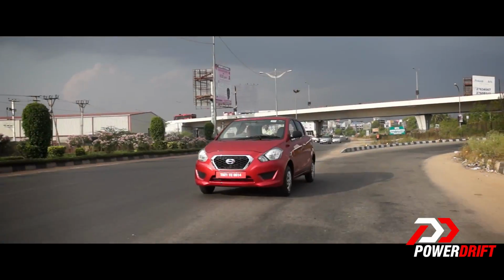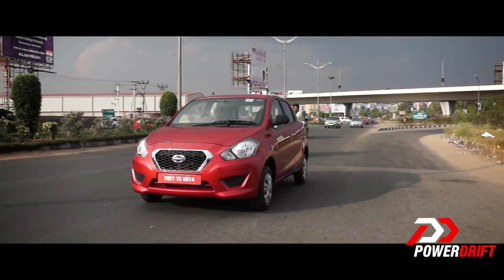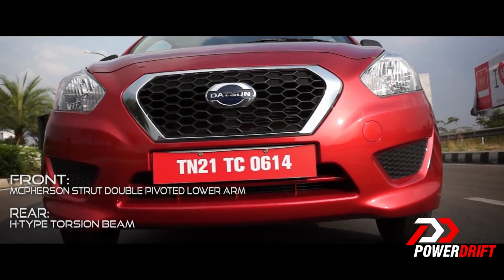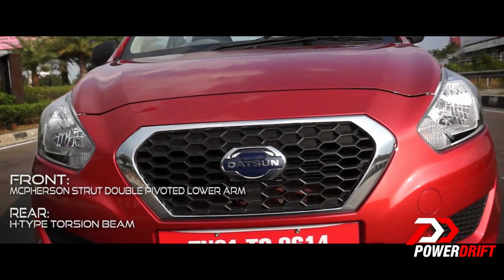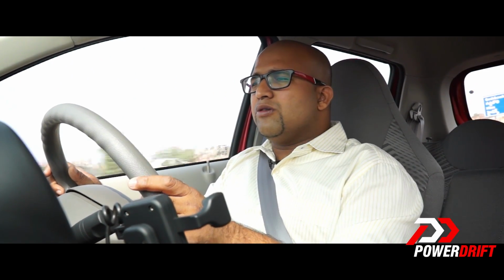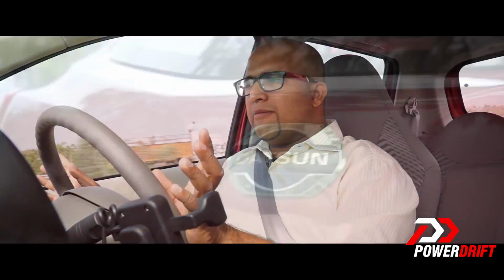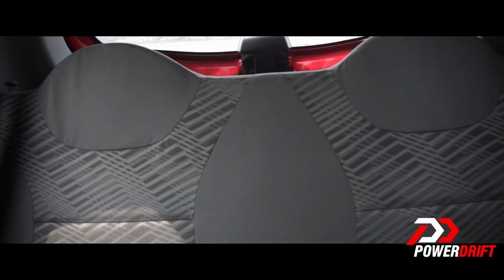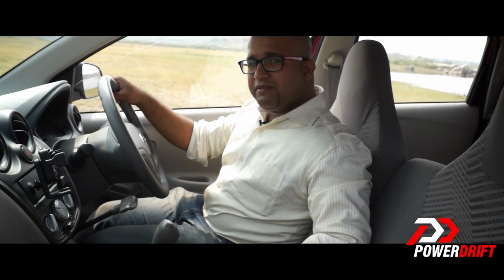Datsun GO : First Impressions : PowerDrift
The Datsun Go, mimics the name of the very first Datsun the Dat-Go.
Datsun is now back after almost 3 decades! This time around though, Nissan would focus on this brand for India, Russia, Indonesia, and South Africa. We bring you the first impressions of their first product, the Datsun Go